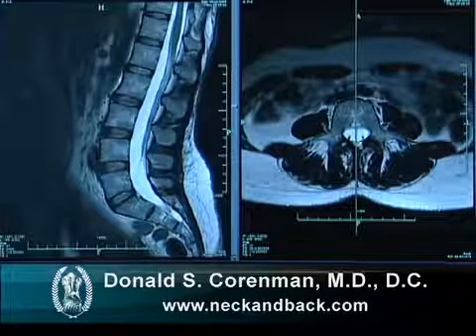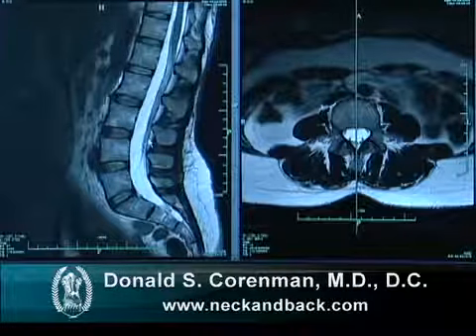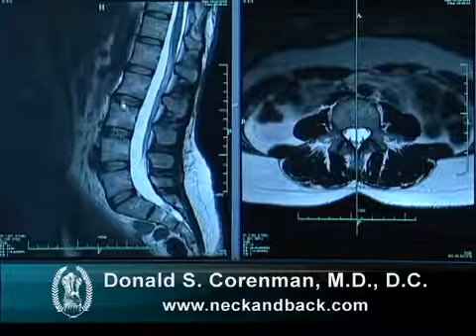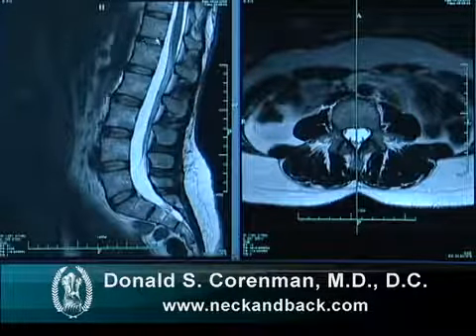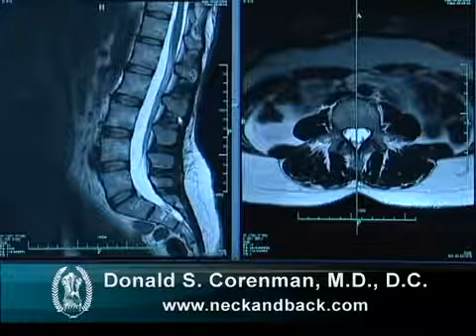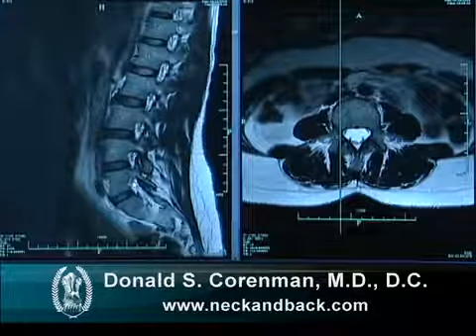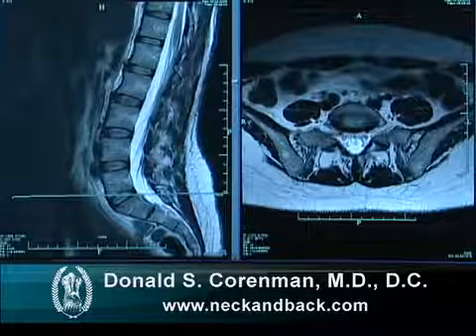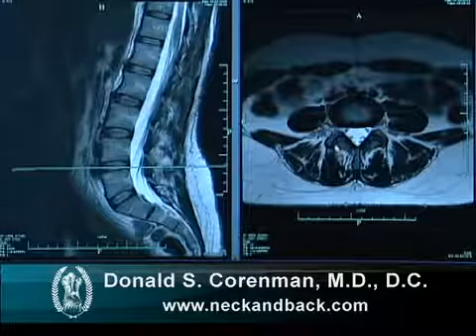How to Read a MRI of the Normal Lumbar Spine Lower Back Vail Spine Specialist YouTube 360p